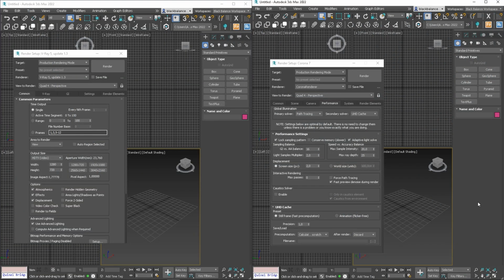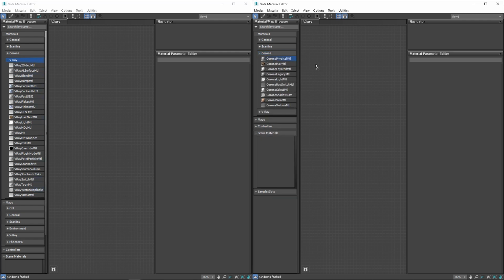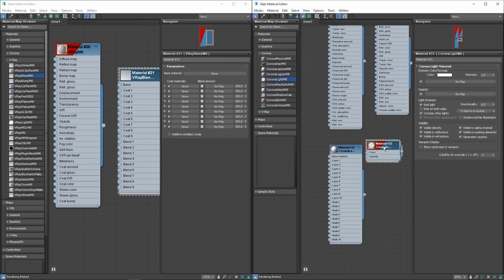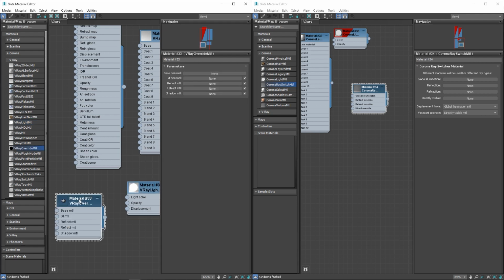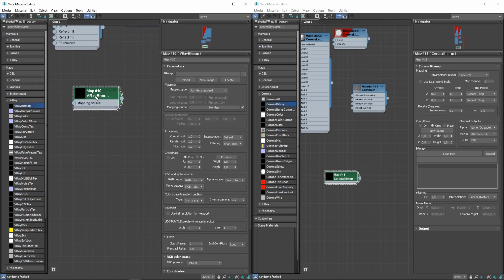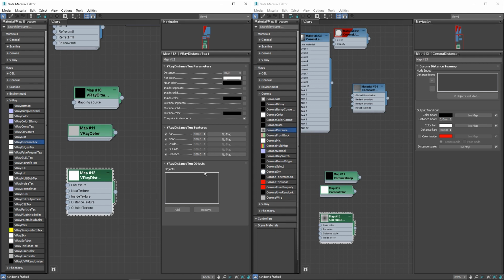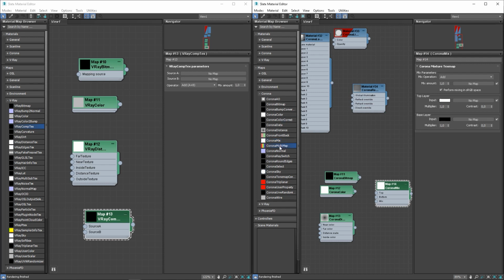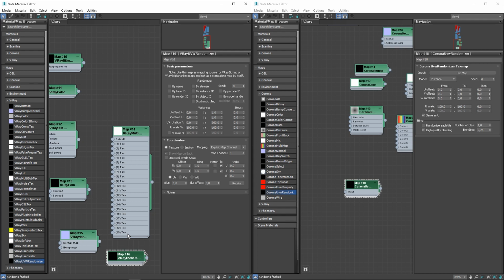Exterior Module 1 11 Corona V Ray Materials Maps